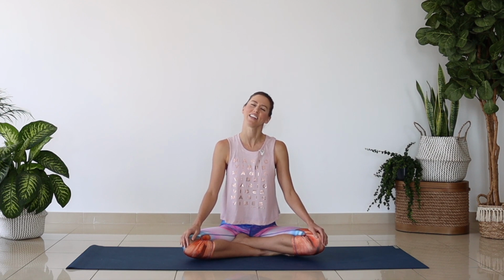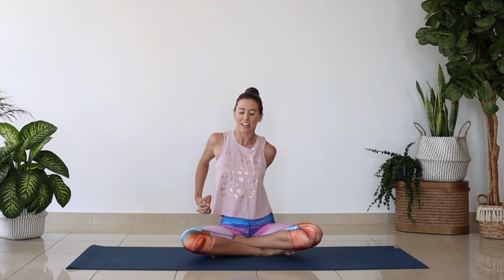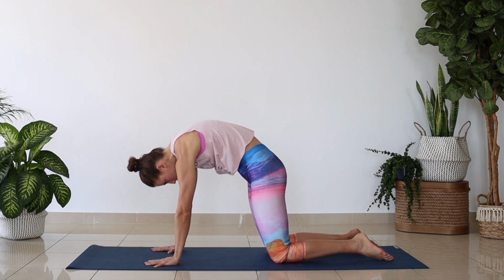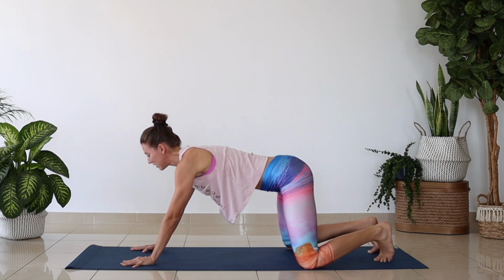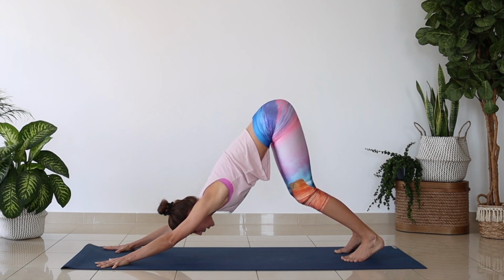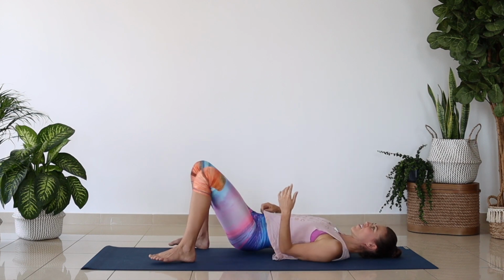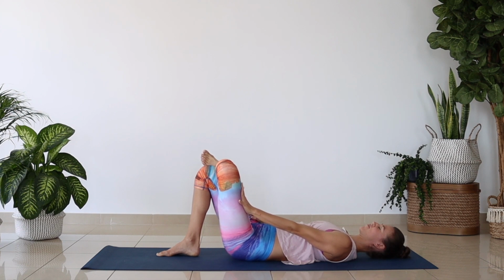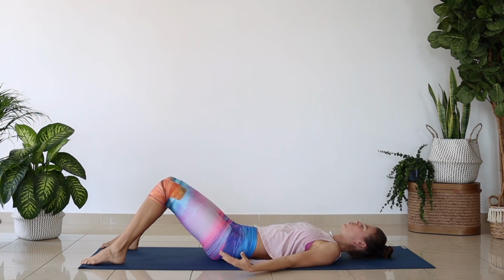30 min Gentle Yoga Back Stretch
This 30 minute yoga practice is entirely focused on stretches for your back. It is a gentle yoga back stretch for beginners. These basic yoga stretches can be done before bed or after work or whenever you feel back pain or muscle tension and stiffness.

When repeated on a consistent basis these 30 min gentle beginner level yoga stretches will help you release back tension, improve your posture, forget about back pain. At the end of this practice you will notice lightness in your upper body, better posture and a feeling of peace and tranquility.

This basic 30 minute yoga practice is slow and gentle. It is appropriate for beginners and those who experience tension due to work conditions and lack of movement and stretching. In this practice we will focus our attention on healthy spine movements and stretches that will target upper back and shoulders and lower back.

Slow relaxing movements, gentle stretches and deep breathing will unlock muscular tension and release stiffness. At the end of this practice you will feel more relaxed, at ease in your own body and all the stress and worries will seem to fade away.

All the exercises are simple and effective, accessible to seniors and those who do not practice yoga on a regular basis thanks to detailed instructions and guidance.

Remember that our health depends on daily movement and physical exercise. So try to include a few simple stretches into your daily schedule. Repeat this 30 min gentle yoga back stretch as often as it feels necessary for your body and overall physical and emotional state. If you suspect a more serious reason for a consistent back pain in your life you might want to consult a physician before you begin any kind of physical exercise.

Get comfy, get ready and as you begin on this beautiful journey take it slow, listen to your own body and be patient.

Much love,
Marina

Please note that all content on my Youtube channel is subject to copyright and other intellectual property ownership by me (Marina Alexeeva). Please consult with your doctor before starting any yoga or other exercise program. By participating in these yoga/exercise videos, you agree that you do so at your own risk and you understand and agree that neither Marina Alexeeva nor any persons associated with this channel have any liability to you for any injury or loss you may suffer in connection with any content posted here.